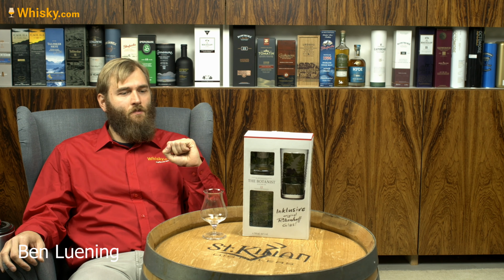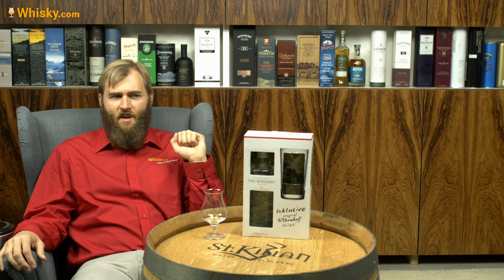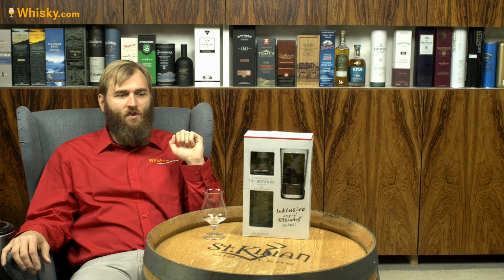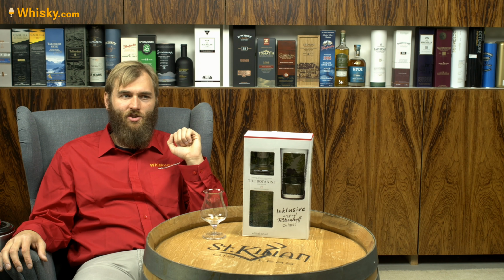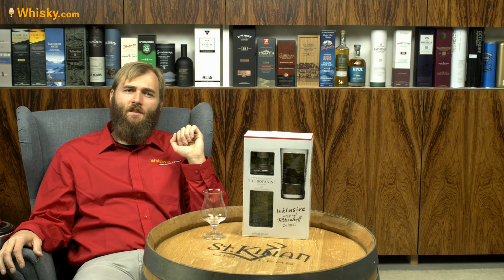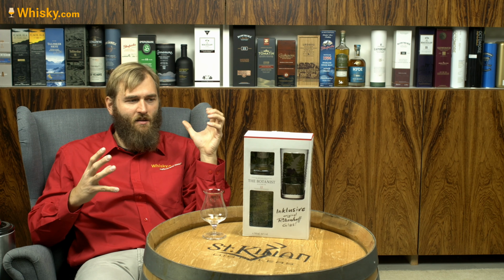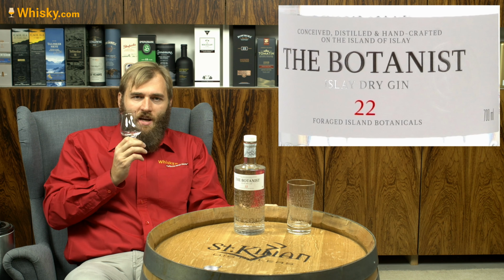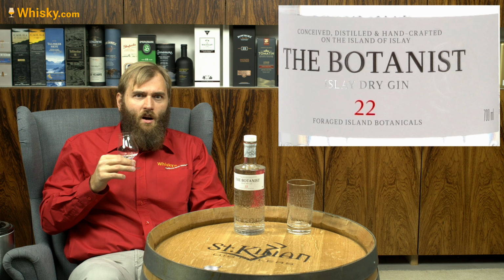The Botanist Islay Dry Gin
Nosing 3:43
Whisky.com reviews the The Botanist Islay Dry Gin. The Botanist is a handmade premium gin from Bruichladdich. The 22 herbs used are all from the island of Islay and have their Latin name embossed on the bottle.